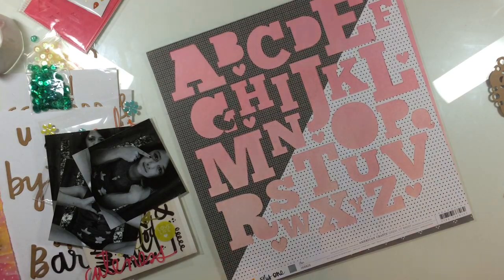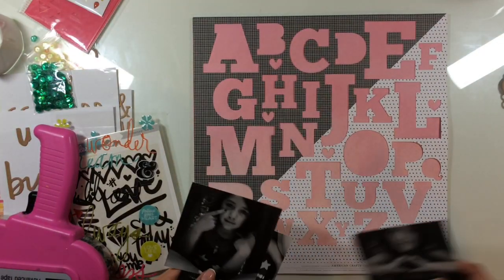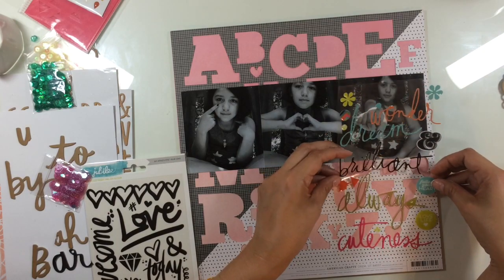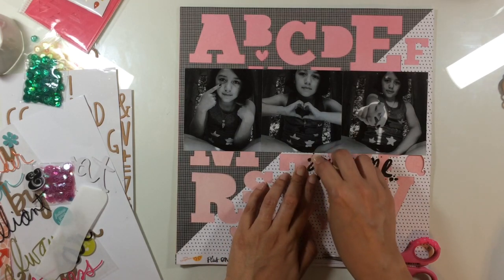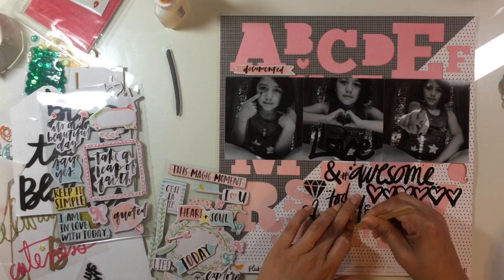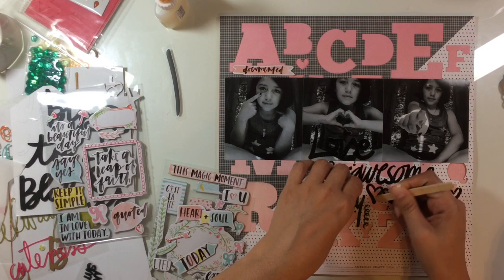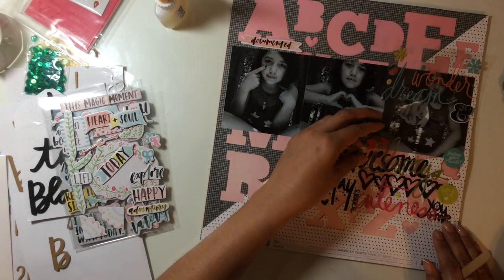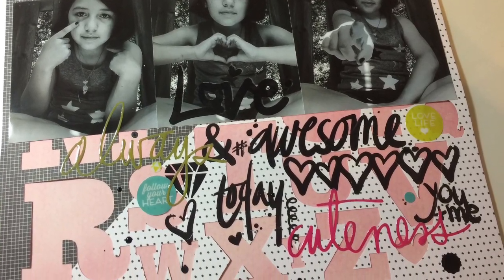Silhouette Challenge: May 28th